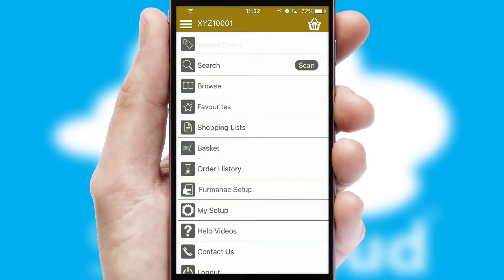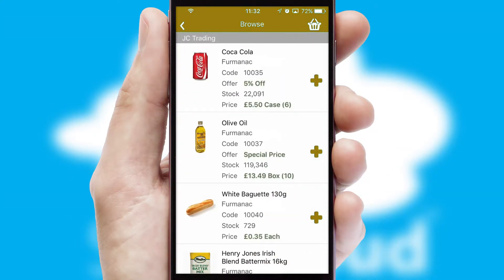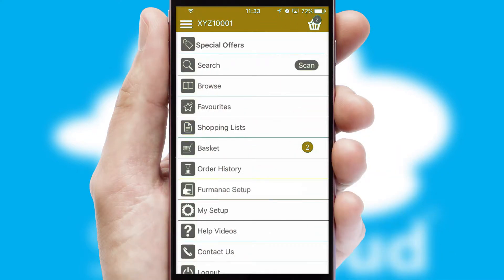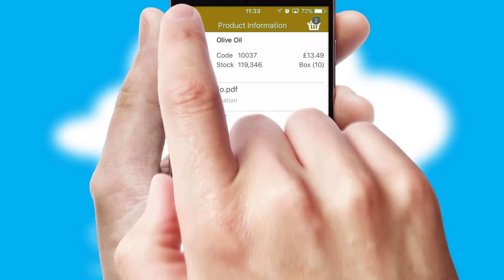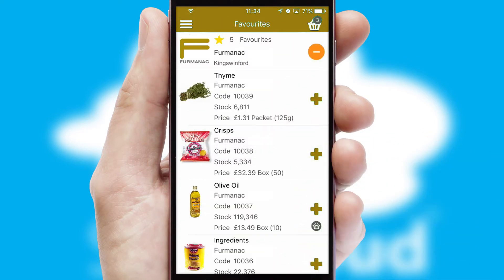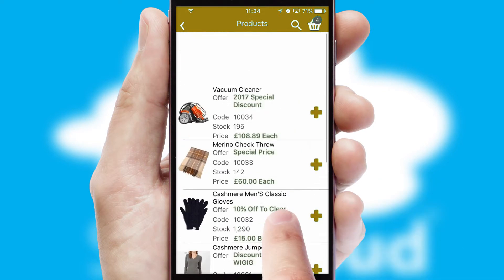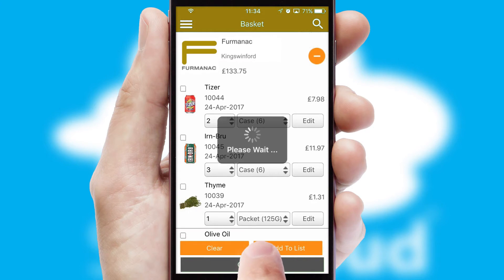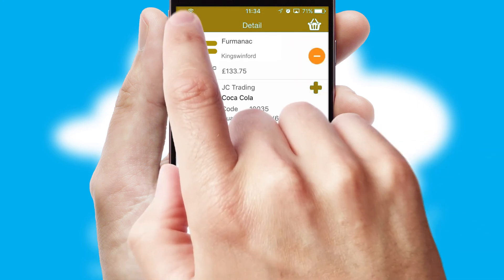Furmanac - Mobile App Preview FUR57511W